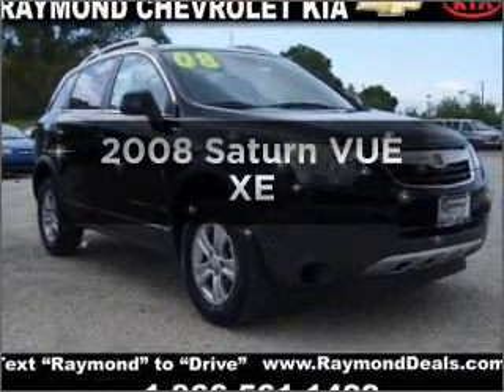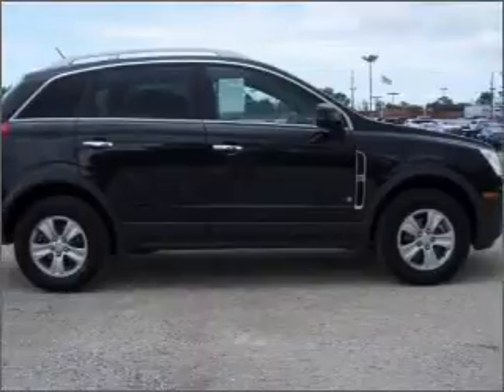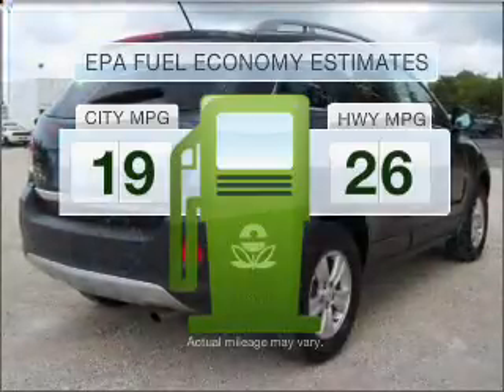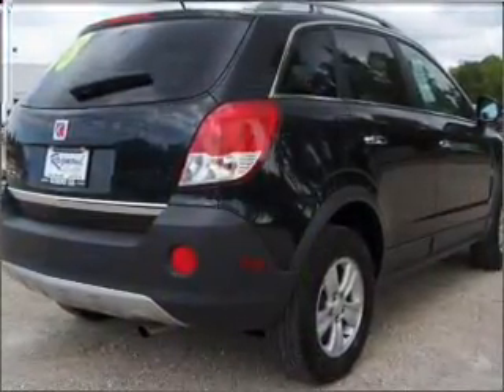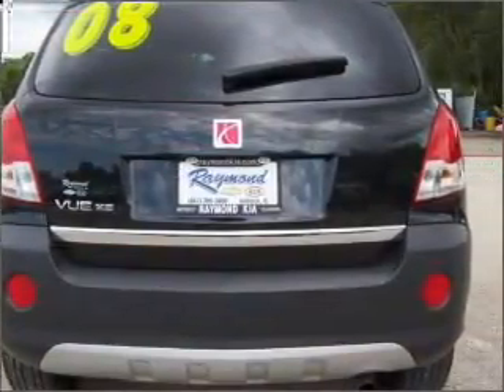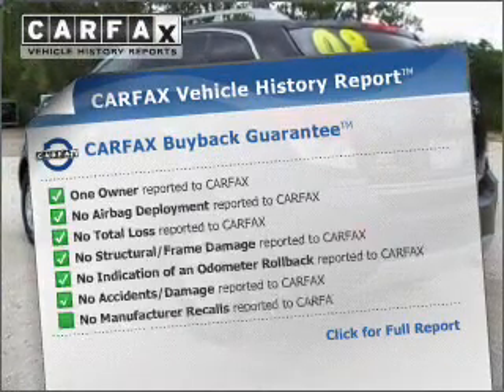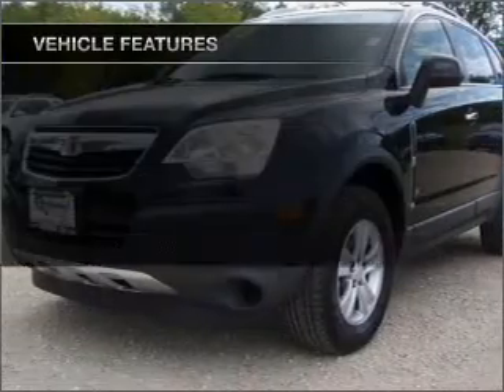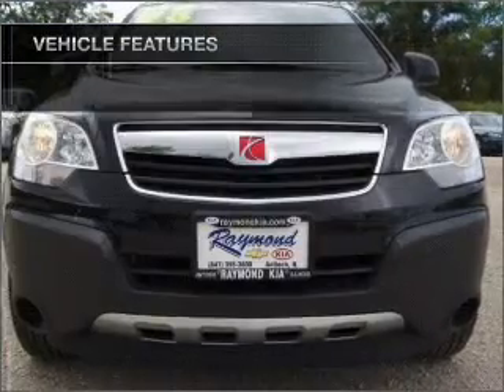2008 Saturn VUE - Antioch IL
Year: 2008
Make: Saturn
Model: VUE
Trim: XE
Engine: 2.4 liter inline 4 cylinder 16 valve
Transmission: 4-Speed Automatic
Color: Black
Mileage: 22888
Address:
118 Rt 173
Antioch,